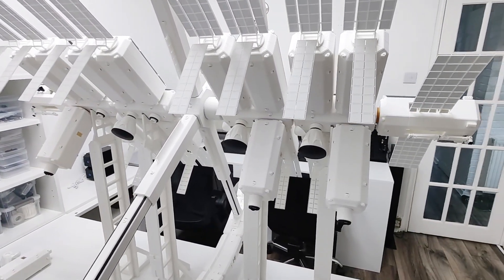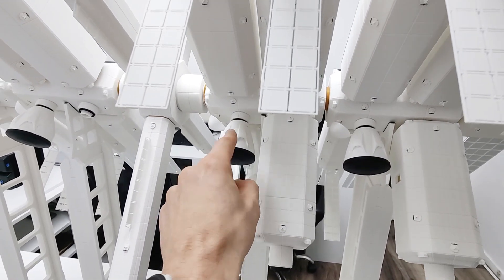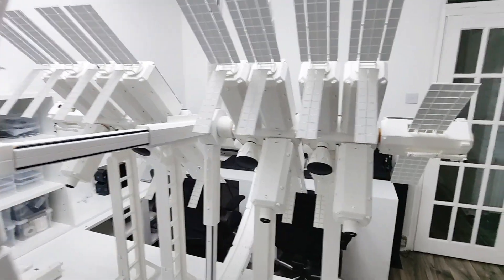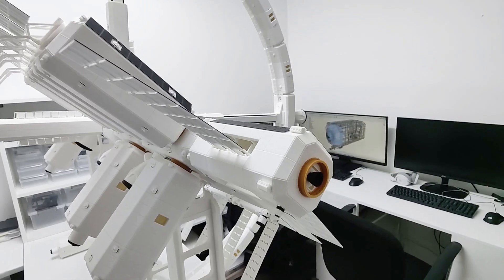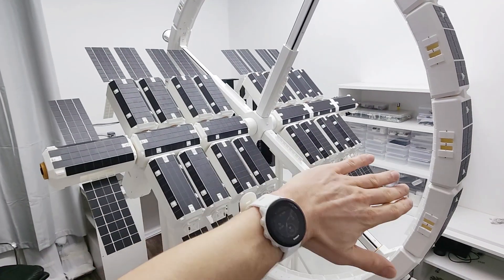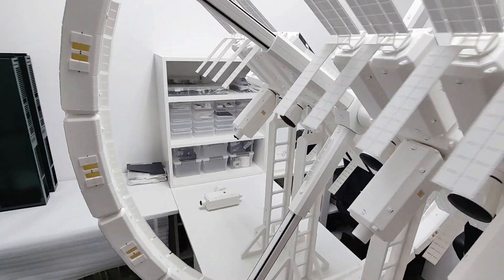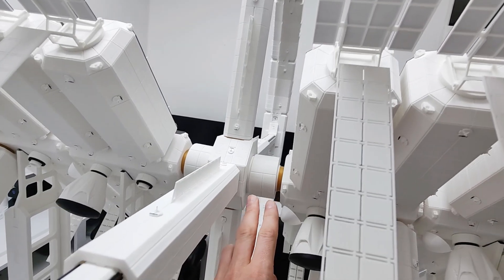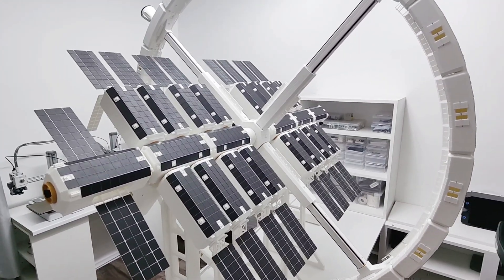GST-01 rev1 explained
Video explaining changes made to the GST-01 orbital segment.